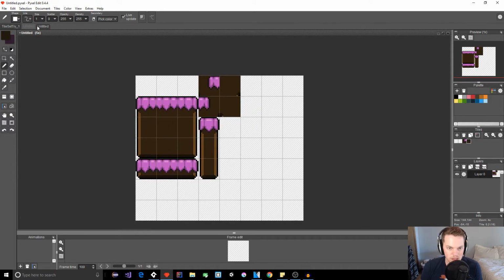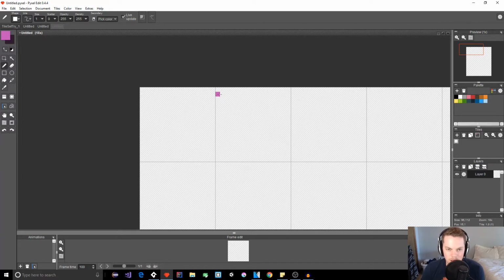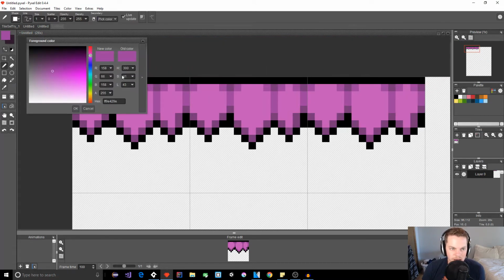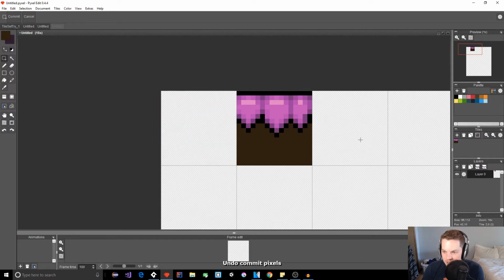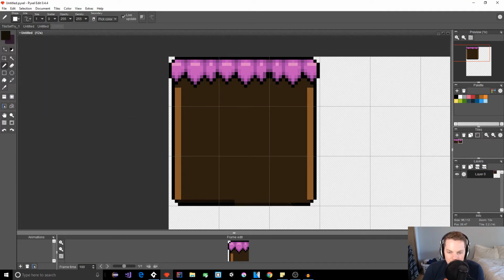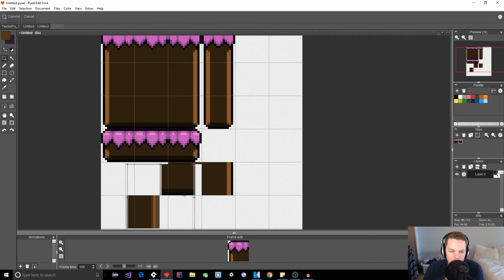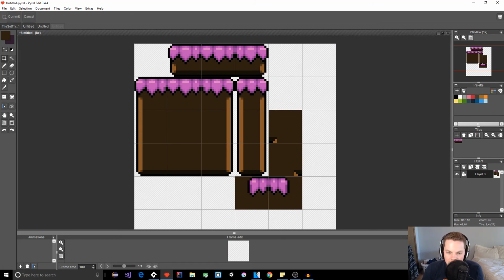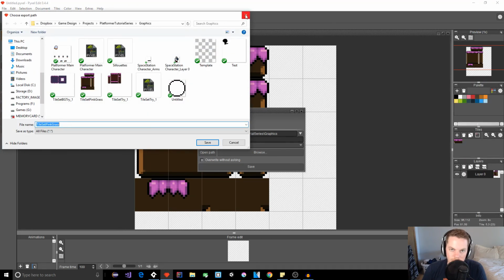Lets Make An Advance Platformer P16: Creating our Tileset